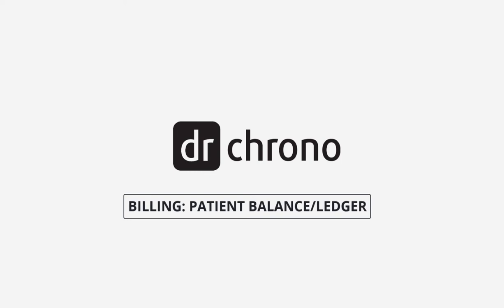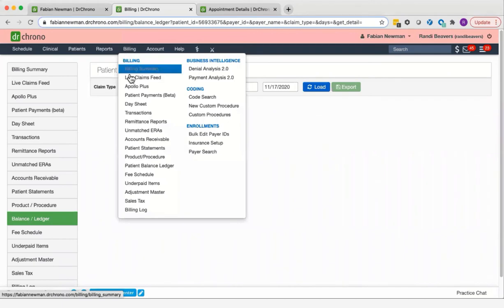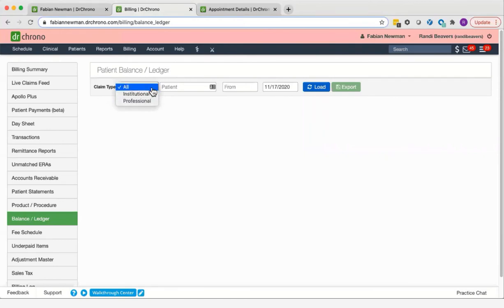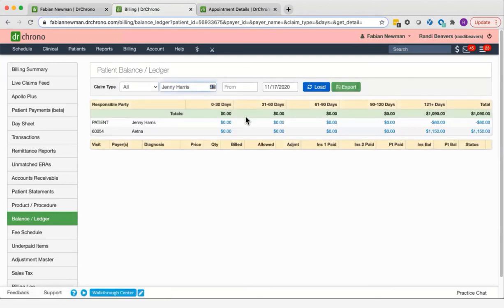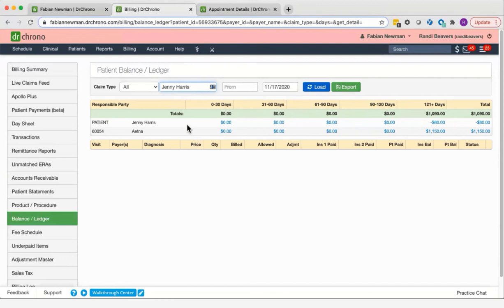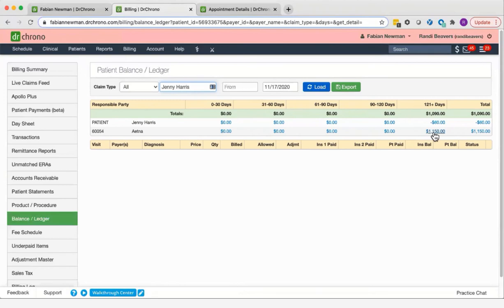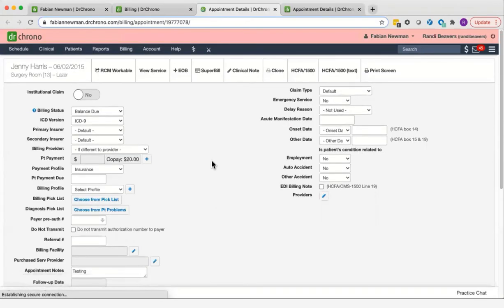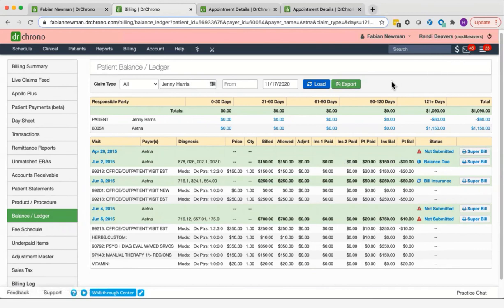Balance Ledger Report in DrChrono // EHR - Practice Management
Learn more about the balance ledger in DrChrono